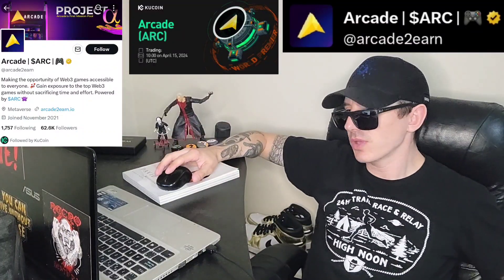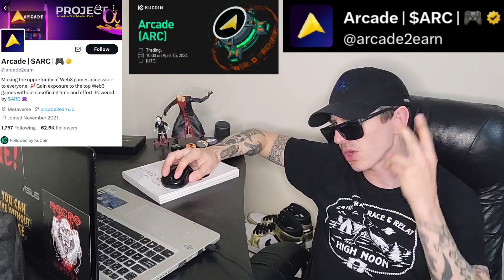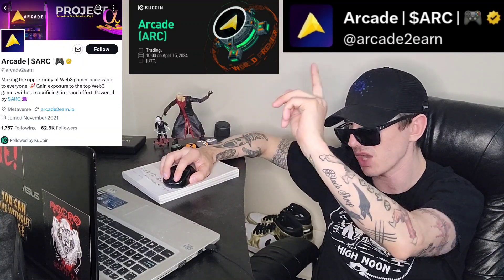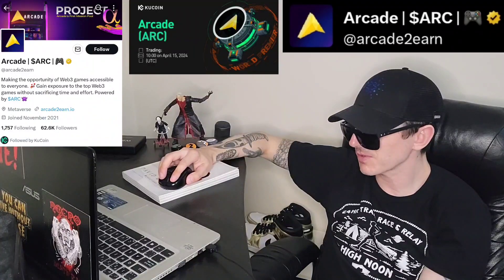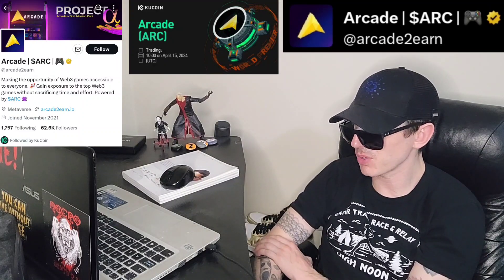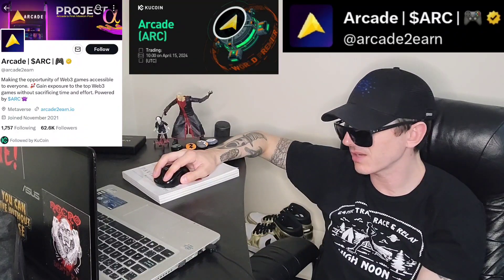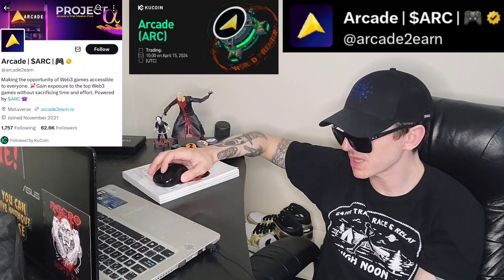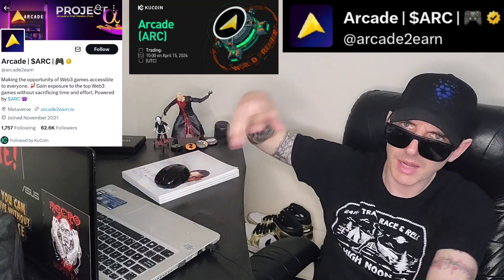$ARC - ARCADE TOKEN CRYPTO COIN ARCADE2EARN KUCOIN ETH ETHEREUM UNISWAP AVAX AVALANCHE xARC SWAP NFT